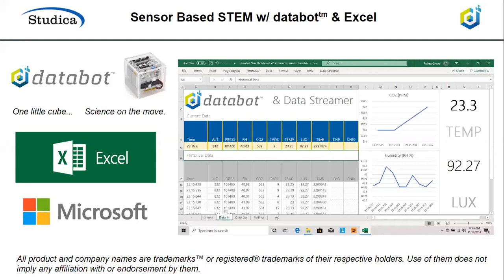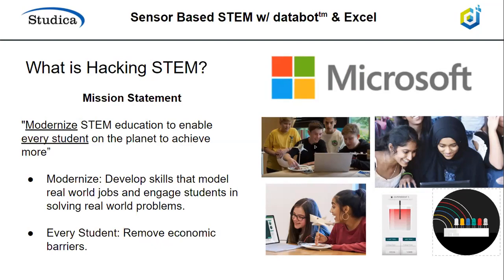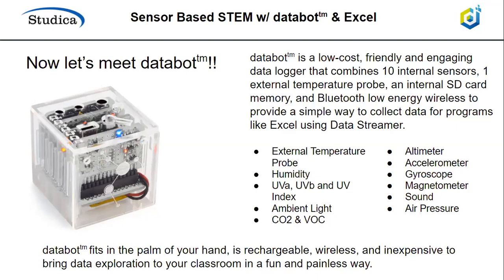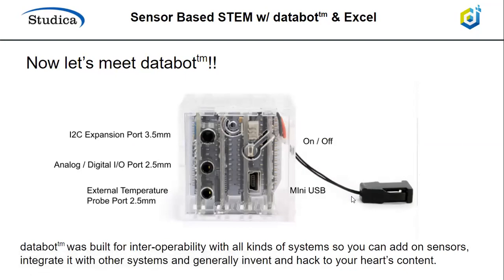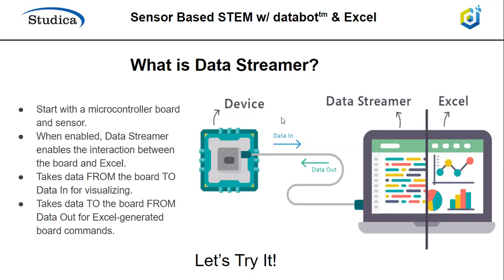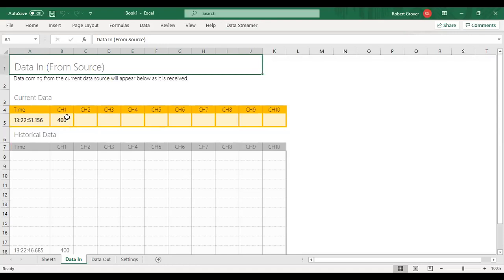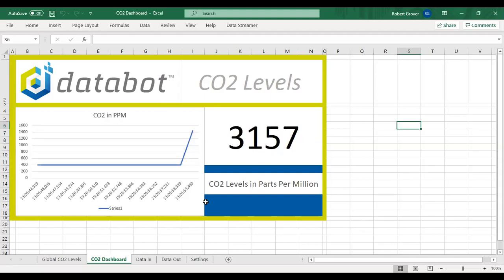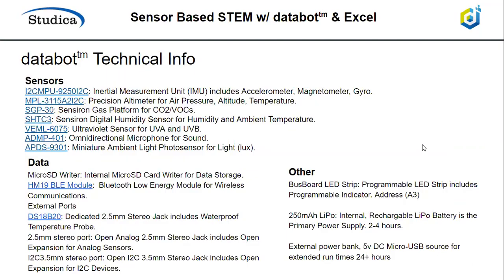Sensor-Based STEM with Excel and databot™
Meet databot™, a tiny brilliant cube packed with sensors that fit in the palm of your hand and streams real-time scientific data to your Excel worksheet. In this webinar, you’ll see how you can transform Excel into an interactive science experience using databot™. You will be introduced to Data Streamer, a Microsoft Add-In for Excel that transforms a spreadsheet into an amazing tool for visualizing sensor data in real-time! So simple to use, databot connects to Excel easily and delivers data on CO2, VOCs, Humidity, Temperature, Altitude, Air Pressure, Sound, UV light, and Ambient Light as well as physical data from an accelerometer, gyroscope, and magnetometer. All in one tiny package that students and teachers love!